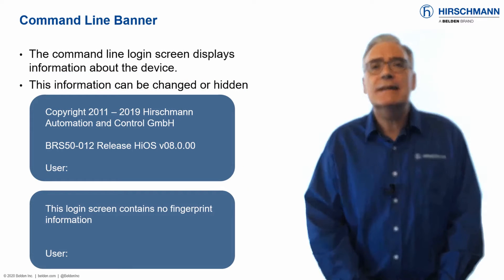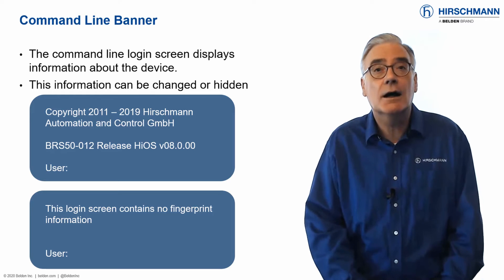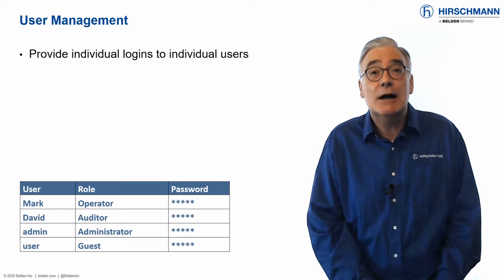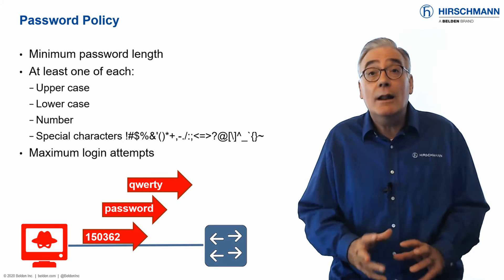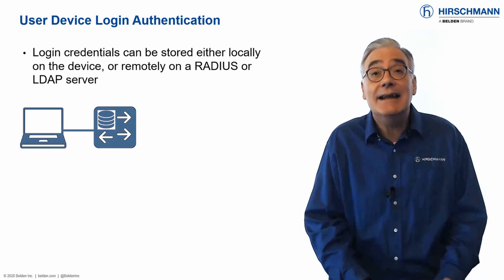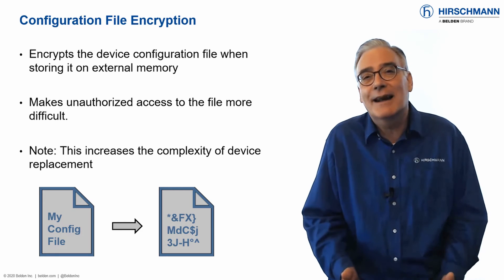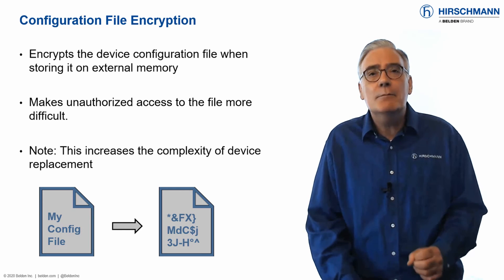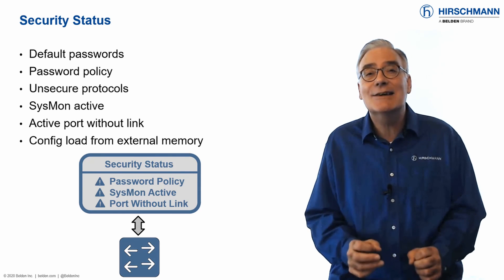Industrial Network Security with HiOS - Part 3: Protecting Your Network Infrastructure Interaction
Network Security with Hirschmann Operating System consists of the following videos:
Part 2 – Protecting Your Network Infrastructure - Communication
Part 3 – Protecting Your Network Infrastructure - Interaction
Part 4 – Enforcing Network Access Policy
Part 5 – Deploying Access Control Lists
Part 6 – Controlling Malicious Traffic
Part 7 – Logging Security Events
Part 8 – IEC 62443 – Independent Certification
Part 9 – Conclusion – Next Steps